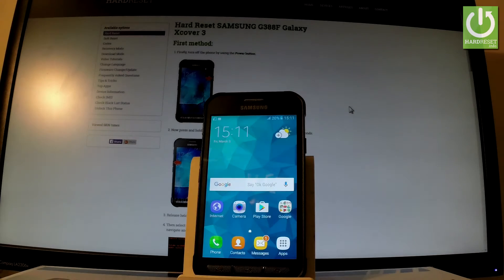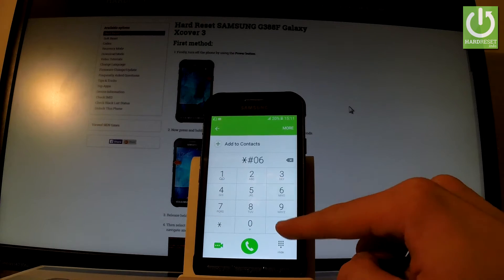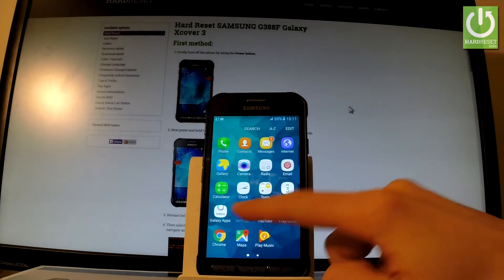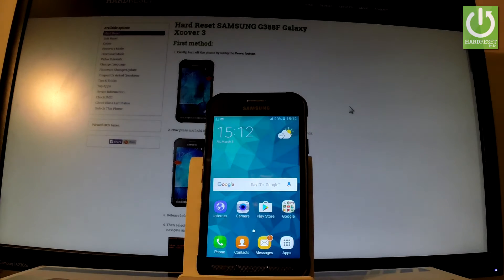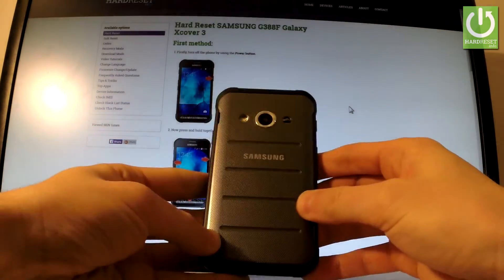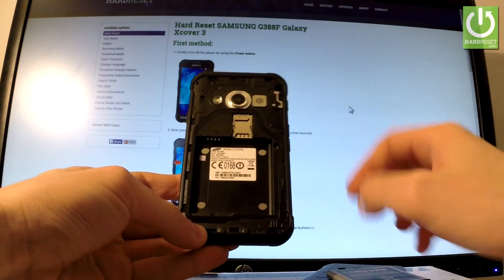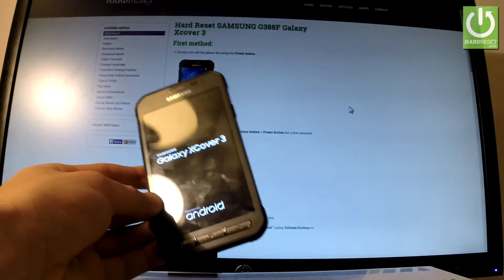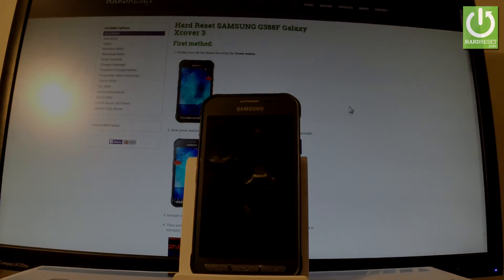SAMSUNG Galaxy Xcover 3 IMEI INFORMATION / Check IMEI / READ SN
How to read IMEI Number in SAMSUNG Galaxy Xcover 3? How find the IMEI INFORMATION in SAMSUNG Galaxy Xcover 3? How to check IMEI in SAMSUNG Galaxy Xcover 3? How to check Serial Number in SAMSUNG Galaxy Xcover 3?

There are at least three methods of checking IMEI Number in SAMSUNG Galaxy Xcover 3. Watch the whole tutorial and get familiar with all of them.